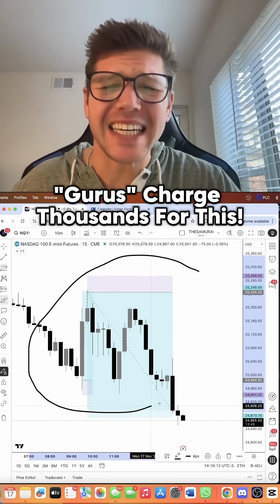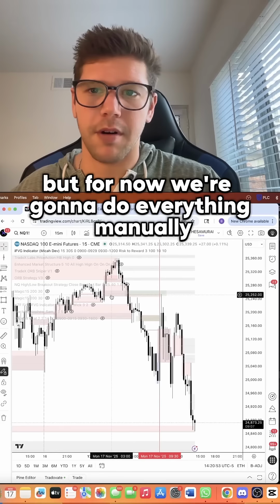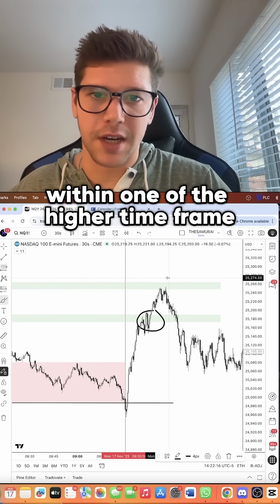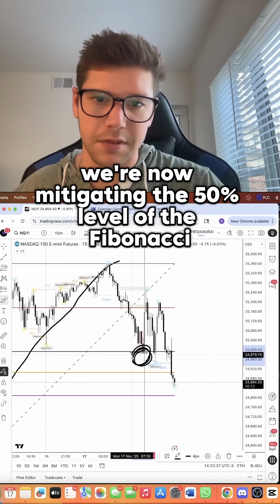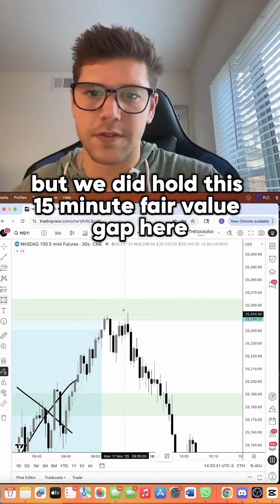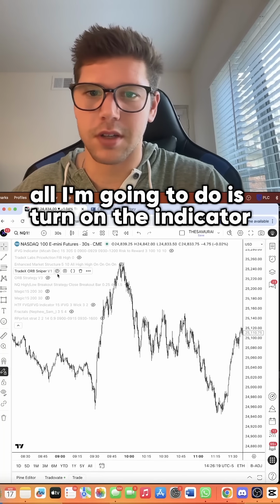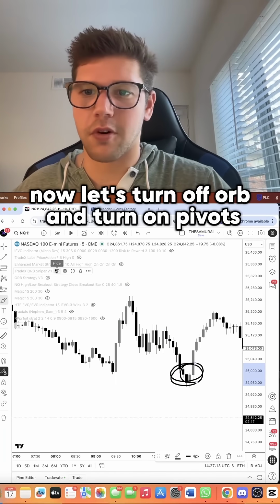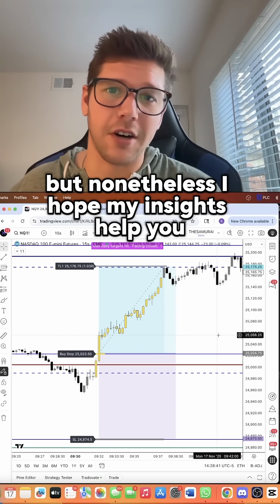Gurus Are Charging Thousands For This!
Will be posting more in-depth Breakdowns on Youtube today today or tomorrow!